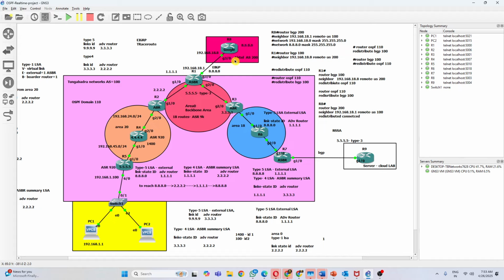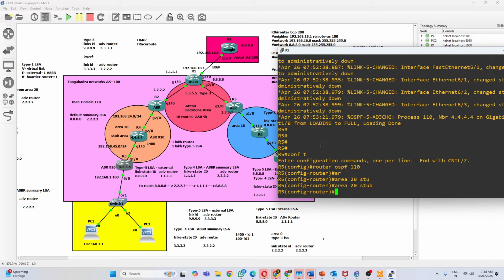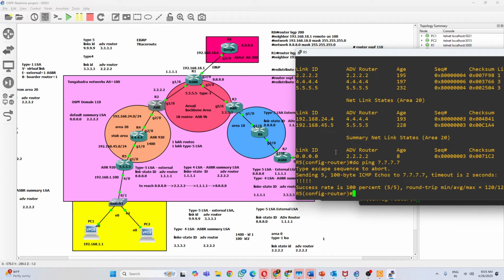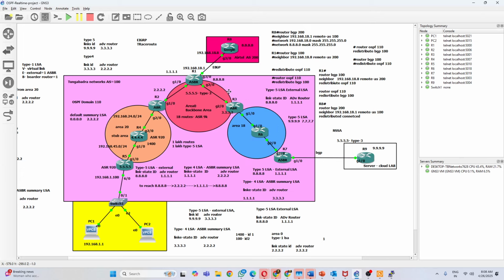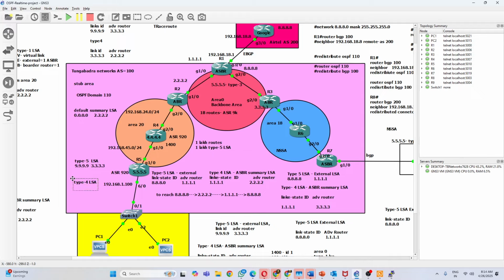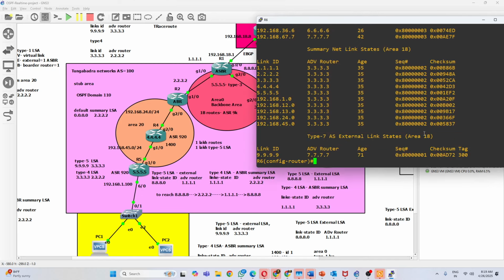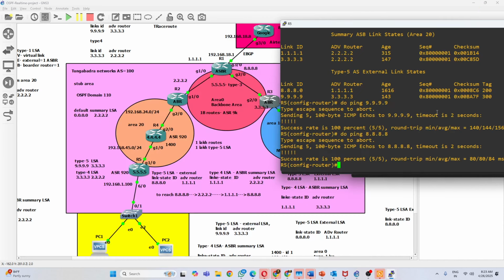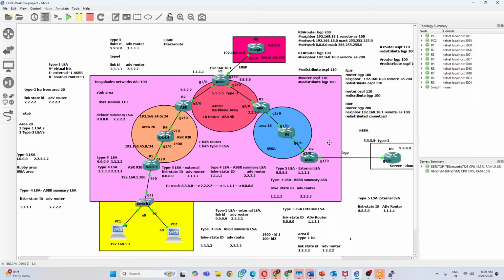CCNA April 8th | OSPF Stubby Area and NSSA Area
Hi All,